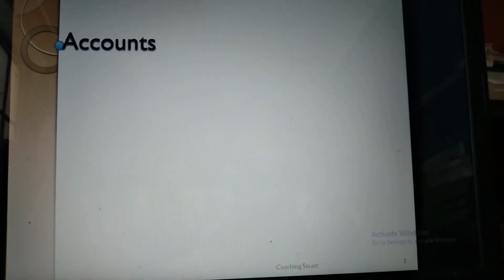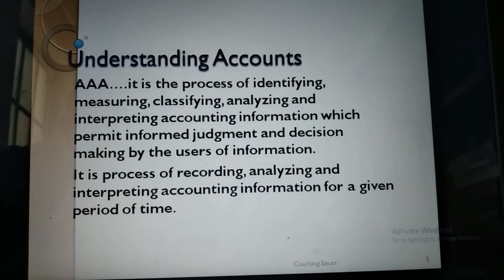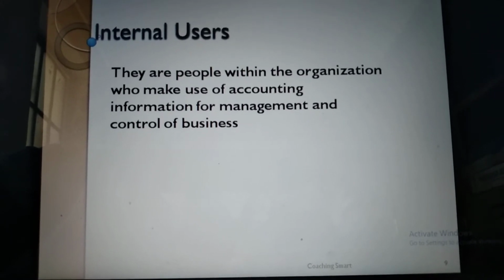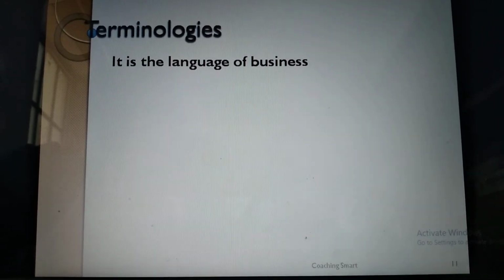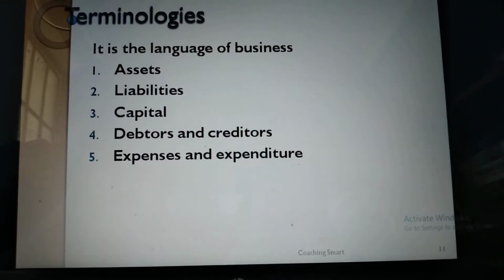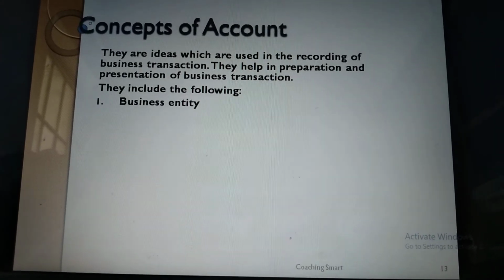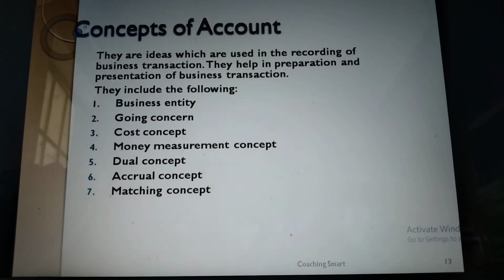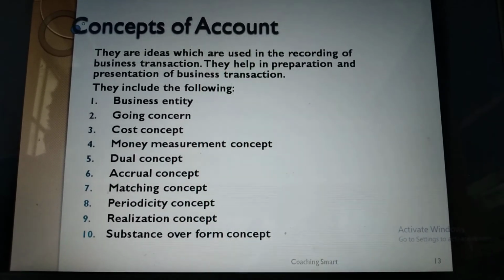Understanding Accounting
The objective is to learn the basic of accounts. Introduction A. Learning is cool, enjoy it.